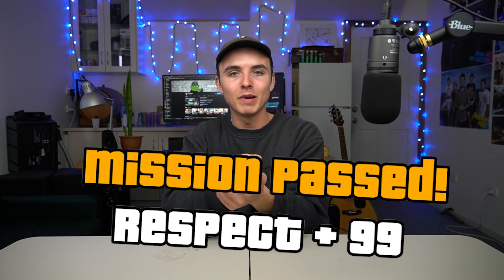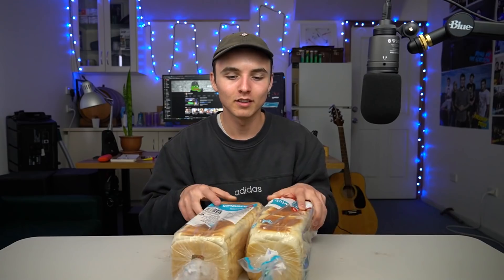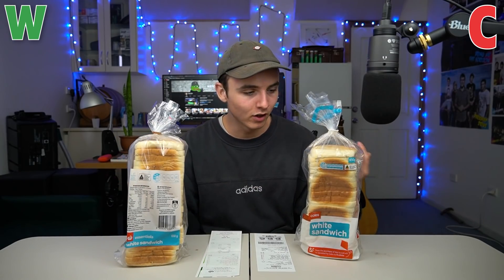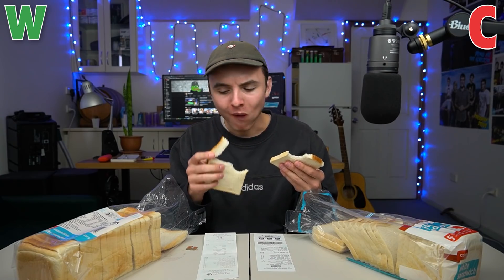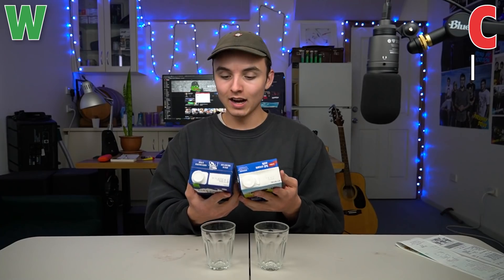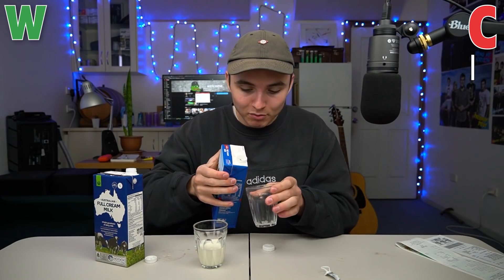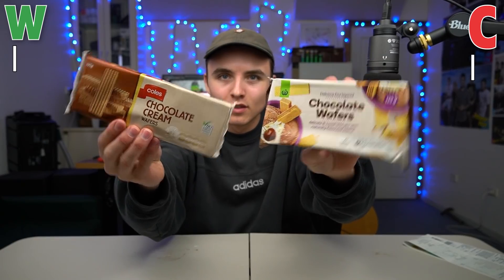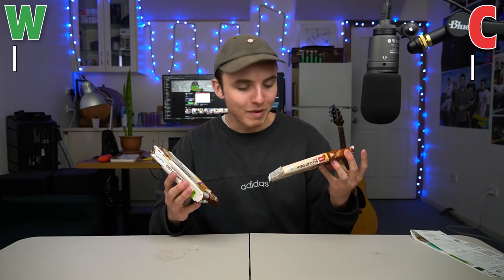Coles vs Woolies Products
comparing homebrand items from Coles and Woolworths. which is the superiormarket?

since you already pressed "show more" you might as well also press like :)